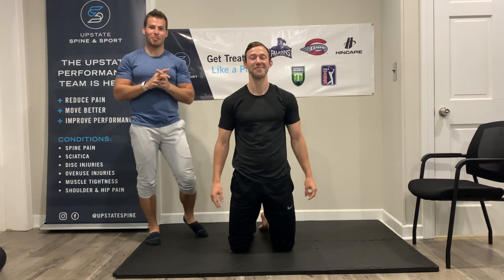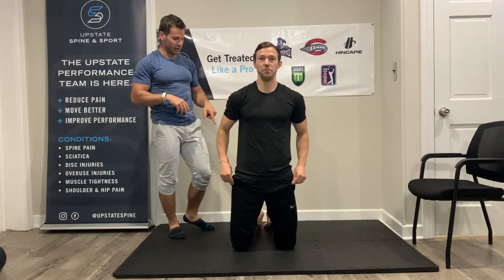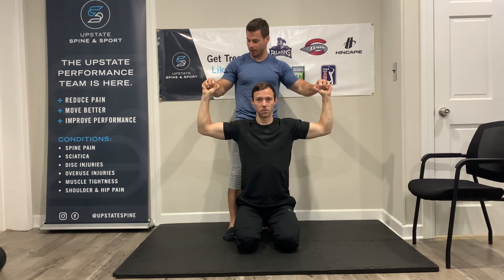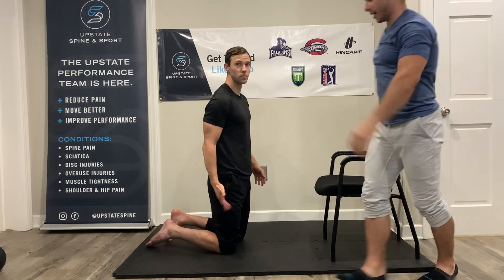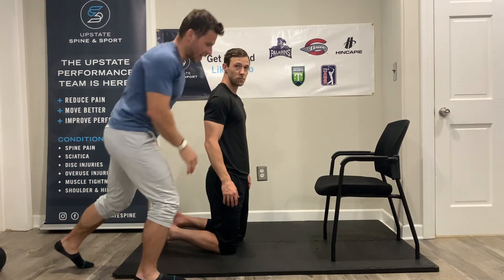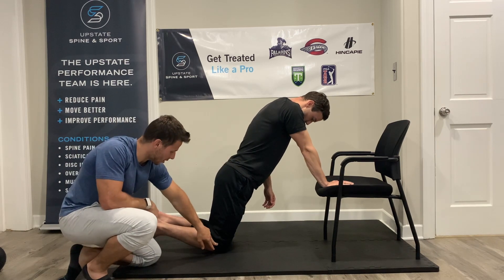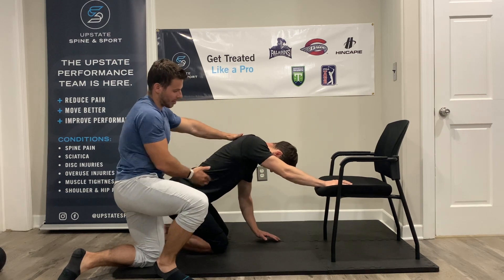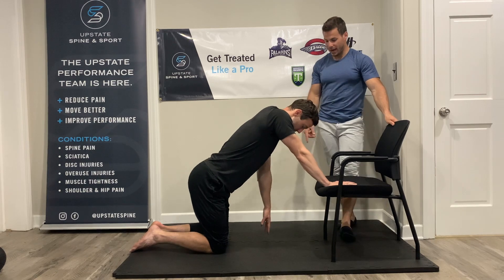Greenville Chiropractor Shoulder Mini-Class | KINSTRETCH at Upstate Spine & Sport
Greenville Chiropractor at Upstate Spine & Sport goes through a shoulder focused KINSTRETCH mobility mini-session - created initially for the Furman University Men's Basketball Team in Greenville, SC

The KINSTRETCH system will increase body control, prevent injuries, increase joint health and physical longevity.

If you are in need of a Chiropractor in Greenville, SC - Upstate Spine & Sport and Dr. David Jolson are here to help!